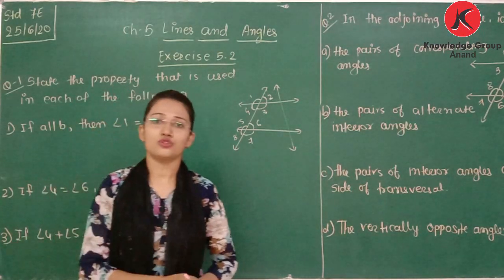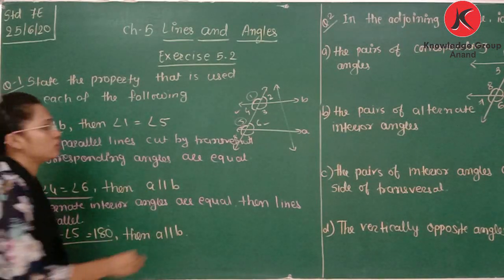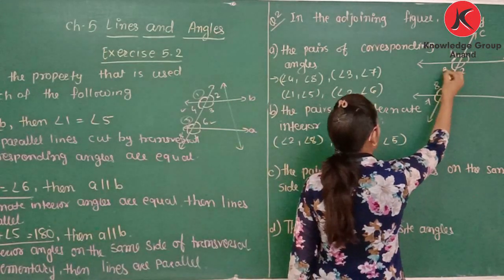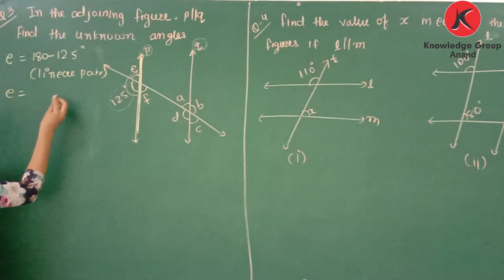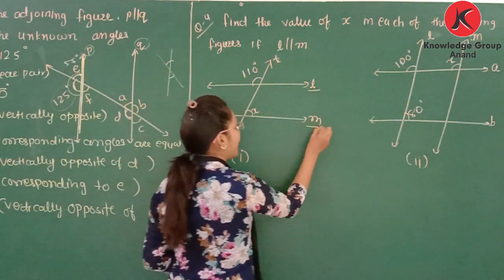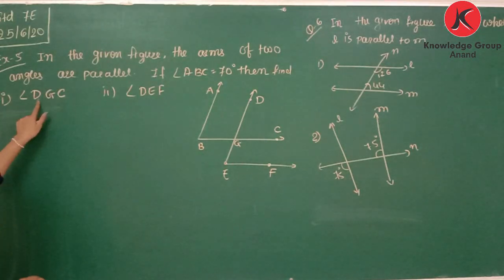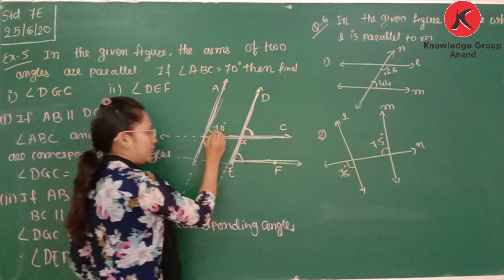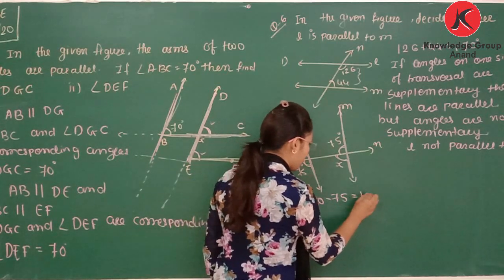Class 7 Eng Med - Maths - Chap :5 - Lines and Angles